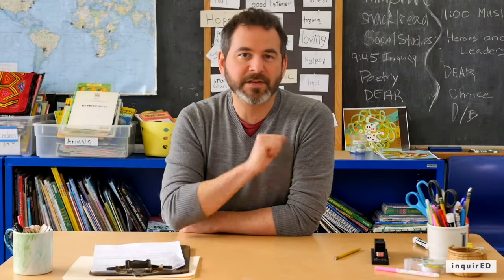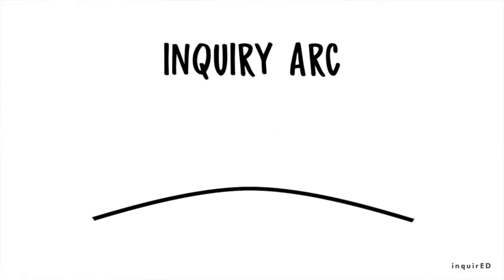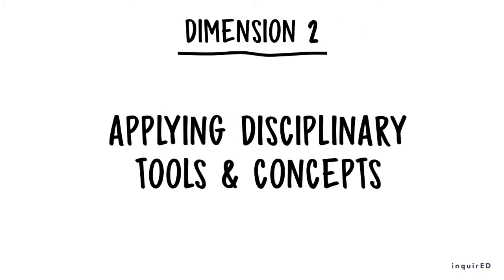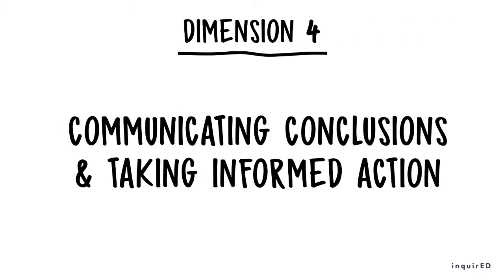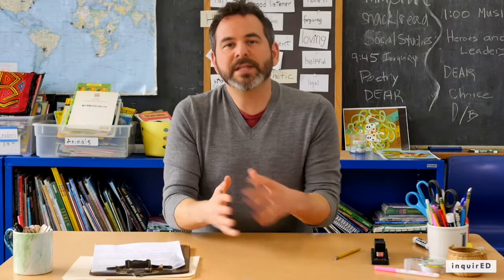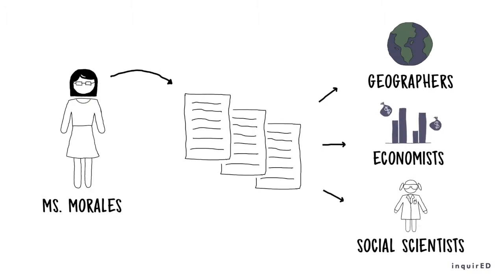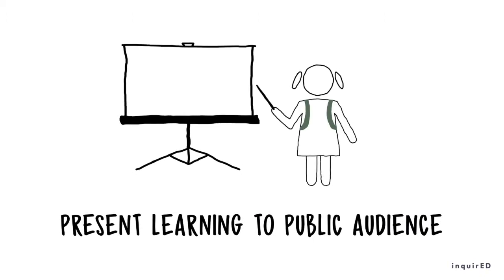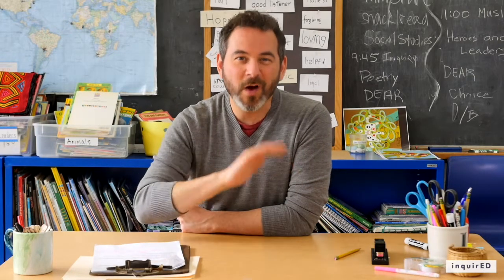Inquiry in Social Studies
If you teach social studies then you’ve probably heard the news that inquiry matters.  In this video, we take a closer look at why inquiry is so important in social studies - and examine the instructional shifts teachers make when they use inquiry. inquirED has developed Inquiry Journeys, an inquiry-based Elementary Social Studies curriculum.